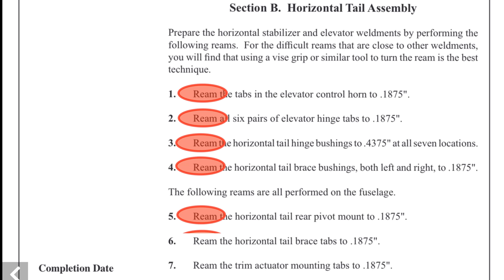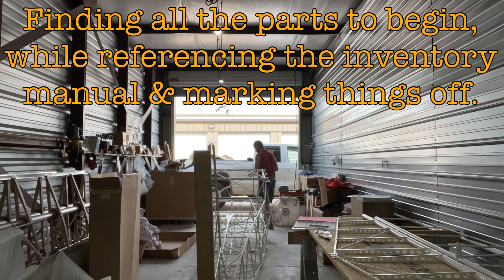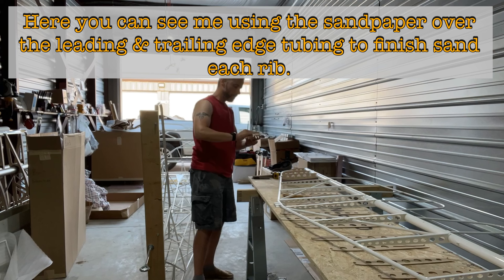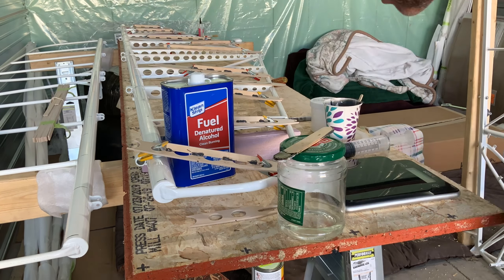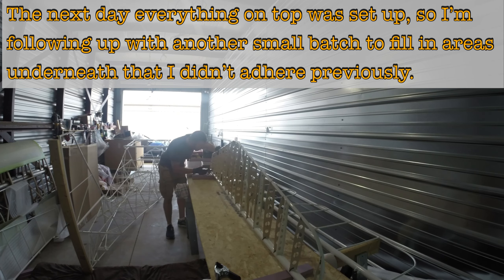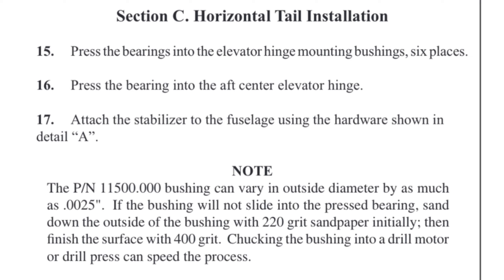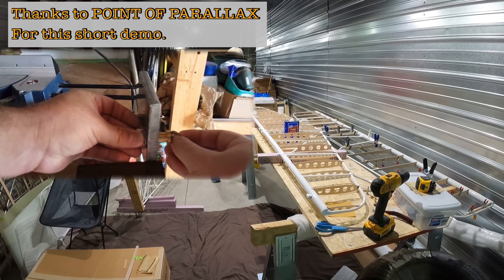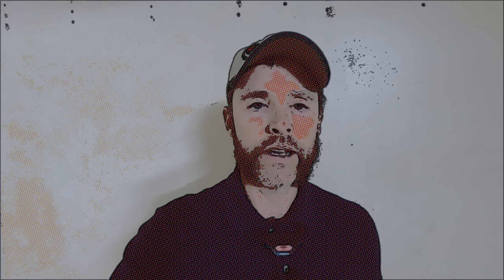#05 Finally! Starting the build, Horizontal Stabilizer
In this video I begin with the Horizontal Stabilizer.  Wooden rib layout, cutting, sanding, fitting, rib stiffeners, then installing the ribs.  Cutting and sanding down the end caps (still awaiting install) then pressing in the bearings into the elevator hinges, sanding the bushings to fit into the bushing (ongoing process).